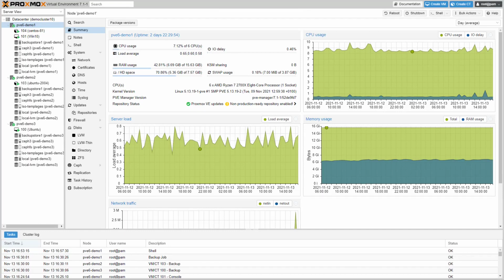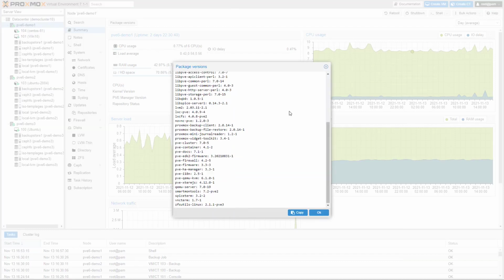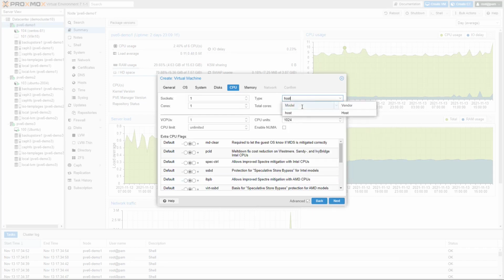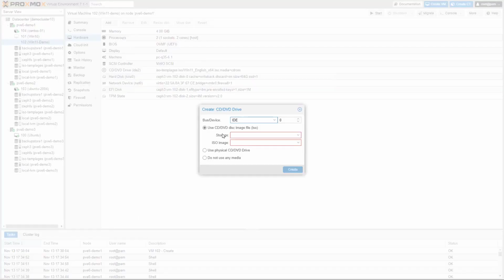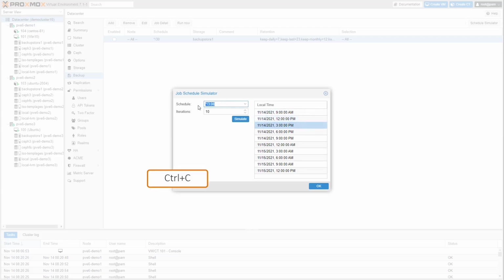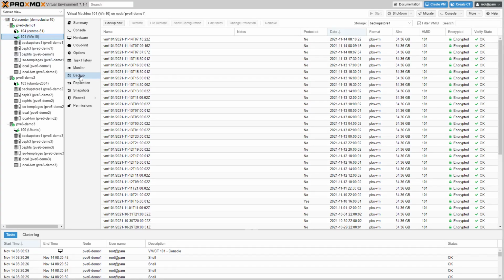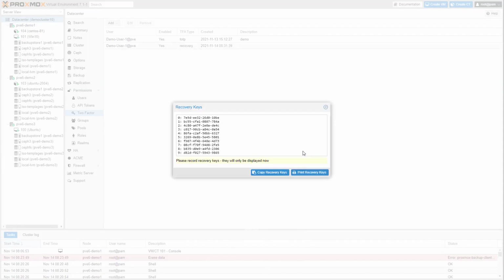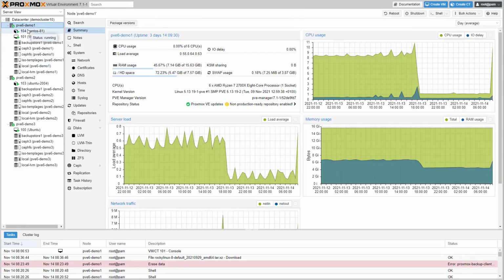Proxmox Virtual Environment 7.1, Open-Source Virtualization Management Solution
Proxmox VE (Virtual Environment) is a complete, open source server management platform for enterprise virtualization. It integrates the KVM (Kernal-based Virtual Machine) hypervisor and Linux Containers (LXC), software-defined storage, and networking functionality on a single platform.

One of the greatest features of Proxmox is its managed web-based interface, accessible after installation. This means that you can manage Proxmox through the web interface based on the javascript framework, and it allows the administrator to control all features.

In November 2021, Proxmox has released version 7.1 of Proxmox Virtual Environment based on Debian Bullseye 11.1, but using a newer Linux kernel 5.13.

The Enterprise software developer Proxmox Server Solutions GmbH has released version 7.1 of its server virtualization management platform, Proxmox Virtual Environment, so let’s check what’s new in this Video.